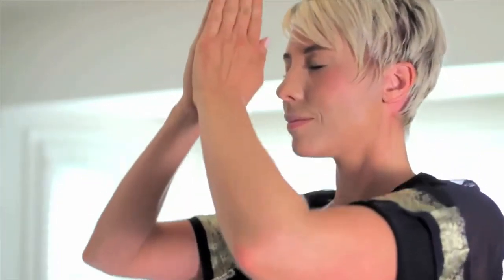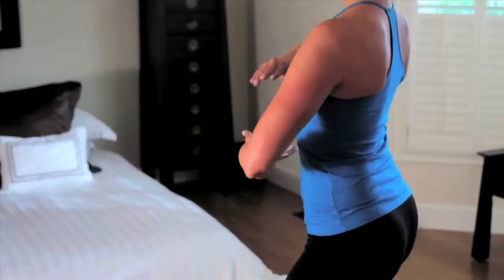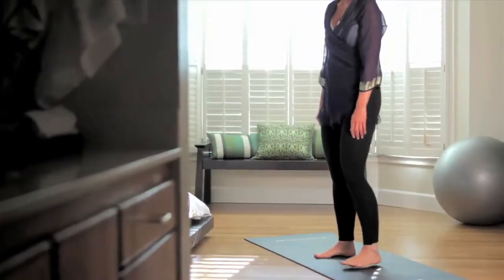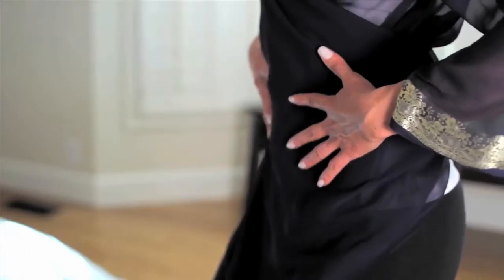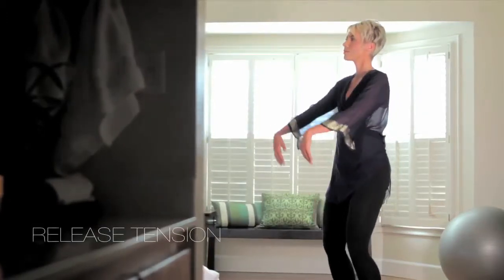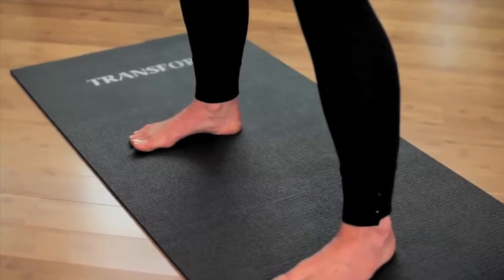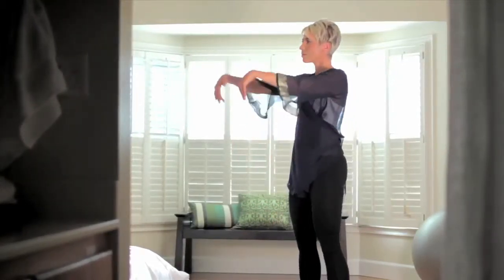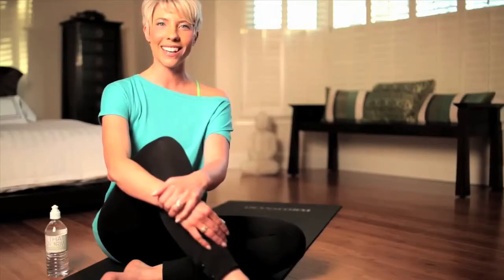yoga instructor park city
Transform has created the most complete health and fitness experience. We know the most difficult step is to get started, to assist you over this hurdle we offer a free consultation to anyone who is looking to make a change in their life. It all begins with a phone call/email and you'll discover that we've included something for everyone, no matter your fitness level, interests, experience, or schedule.